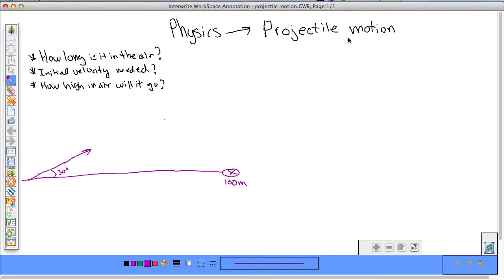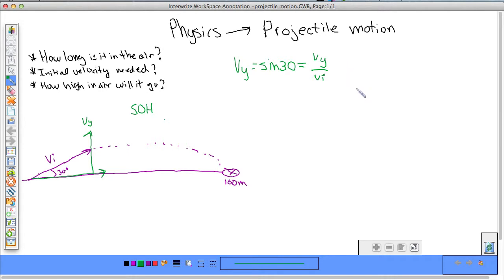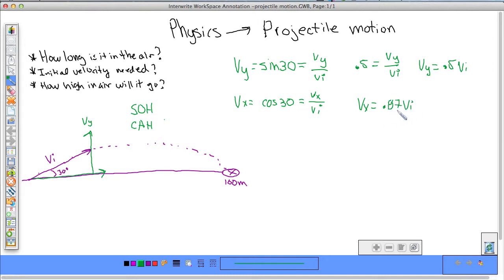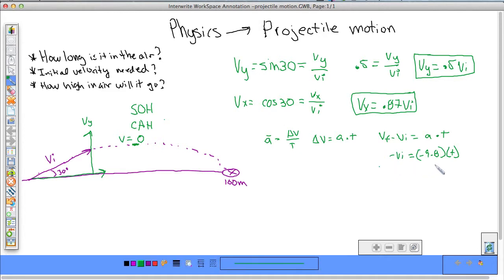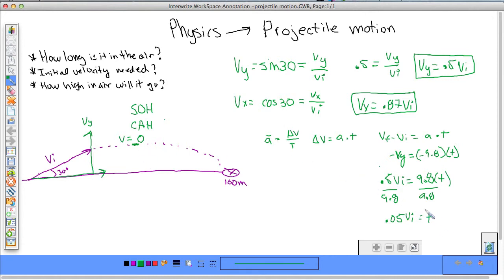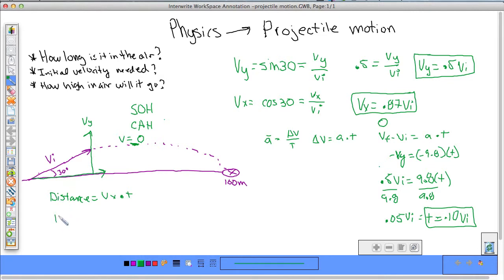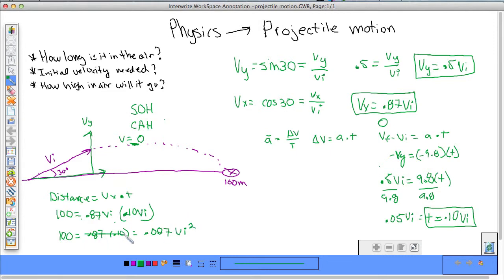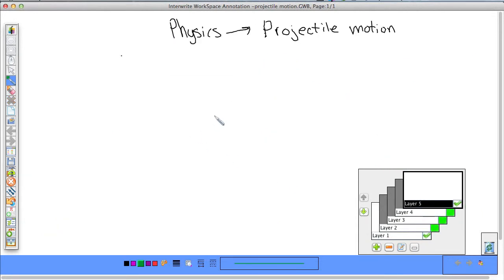Projectile Motion Intro Part 2